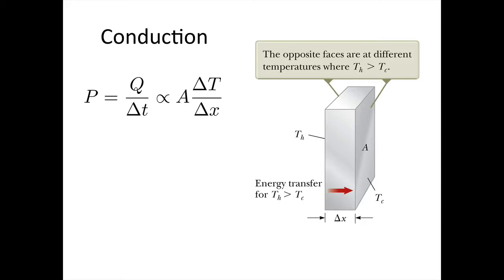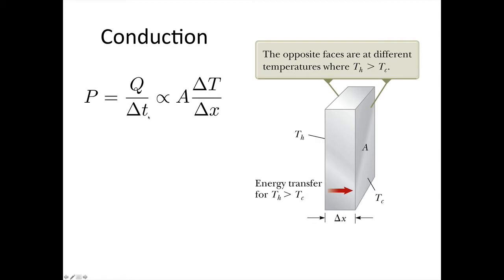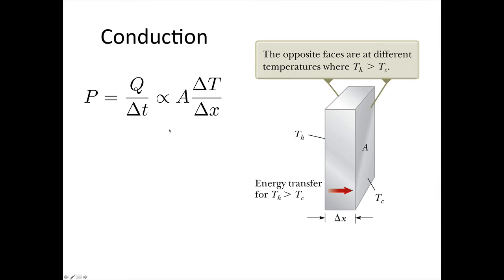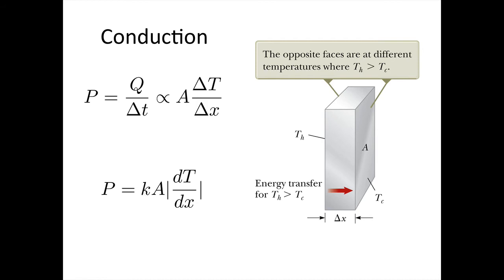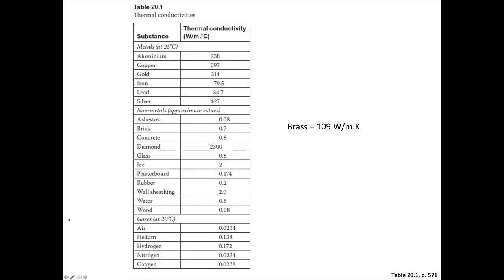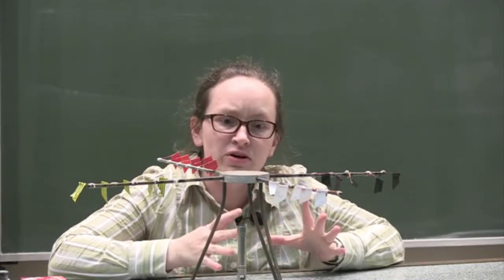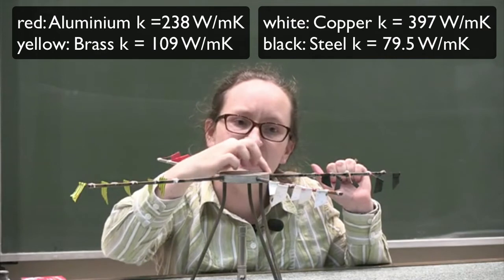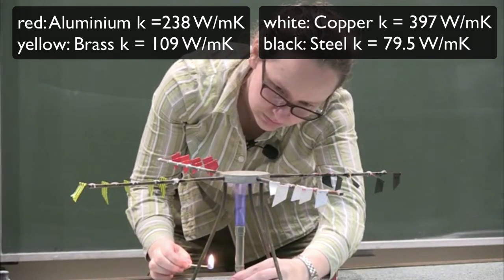Thermal 7 part 2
This video introduces you to the equation for thermal conductivity. Were your predictions about this equation correct?